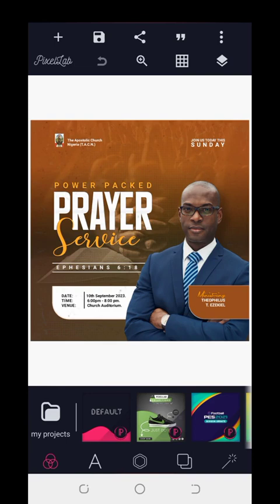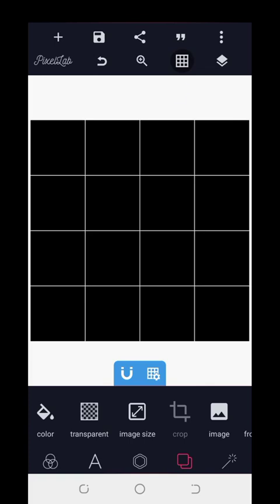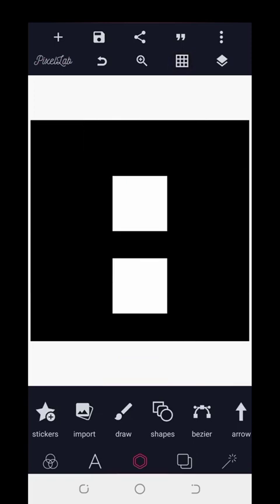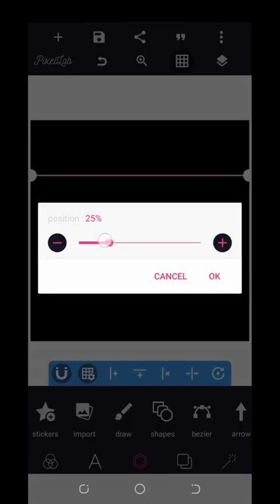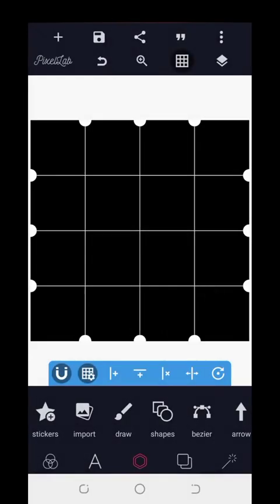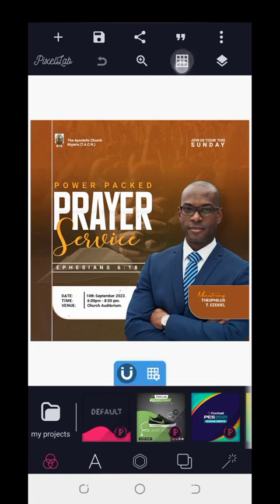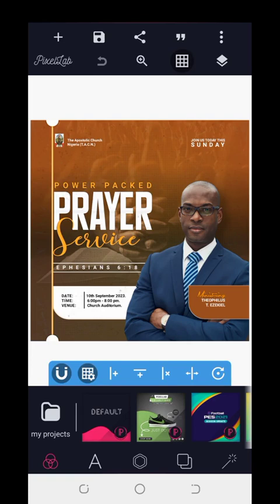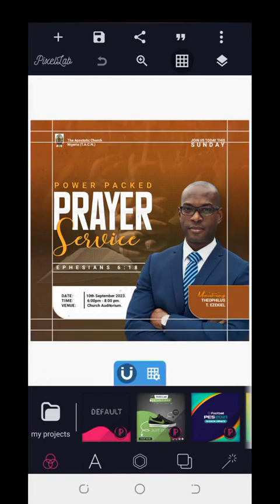EXPLORE PIXELLAB | EPISODE 3 | GRID LINE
DOWNLOAD PIXELLAB SOFTWARE
(ANDROID)